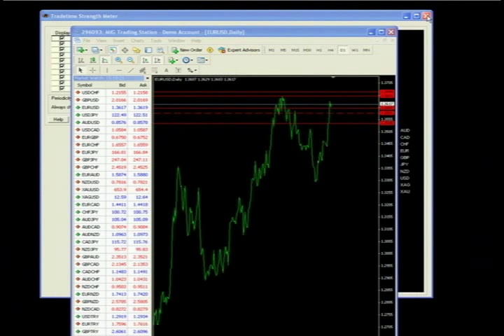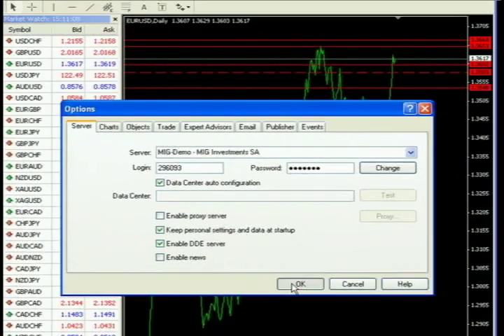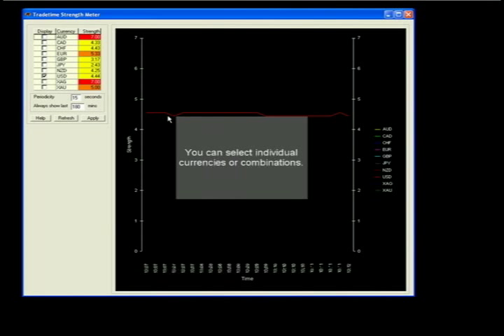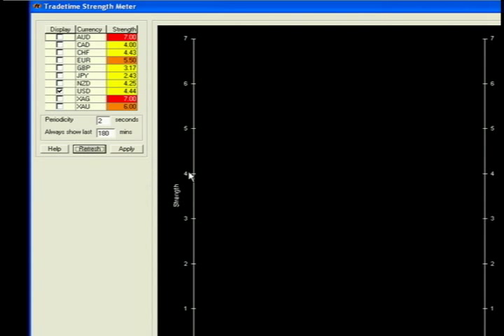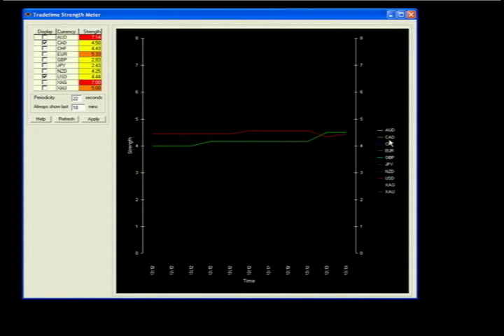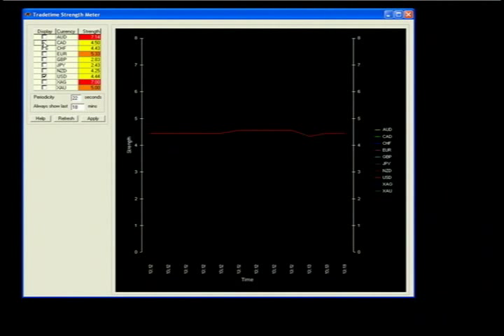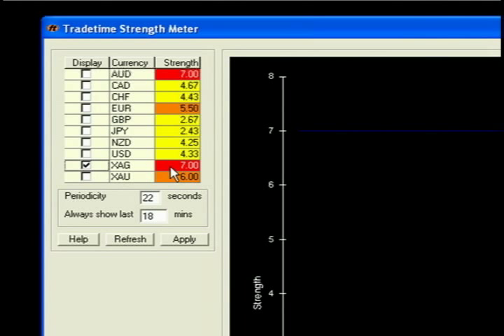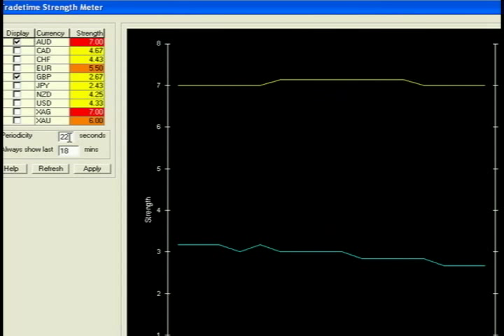How to use the TrueTrend Forex Meter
This is Tom Yeomans' Instructional Movie on how to use his Forex Trading Tool the TrueTrend Currency Meter.